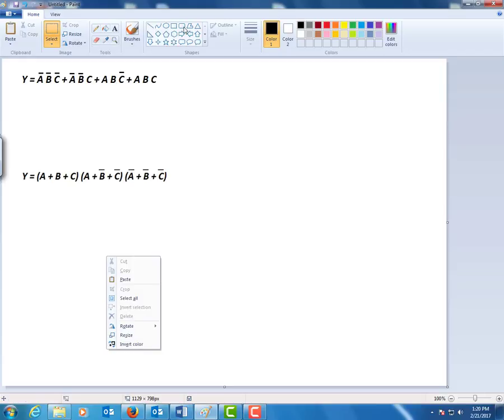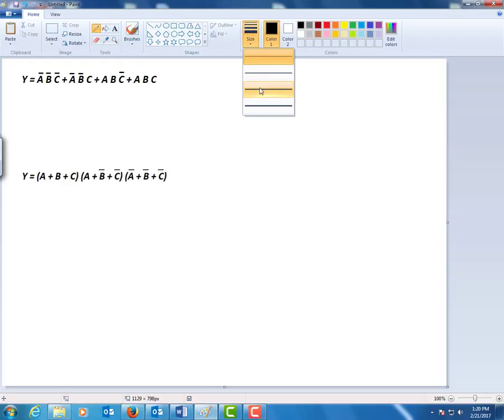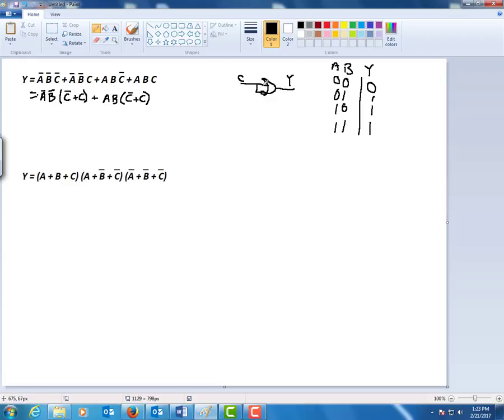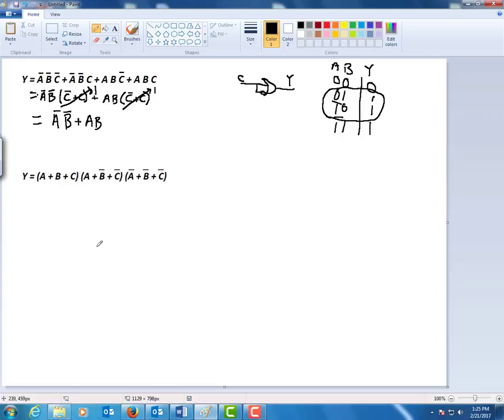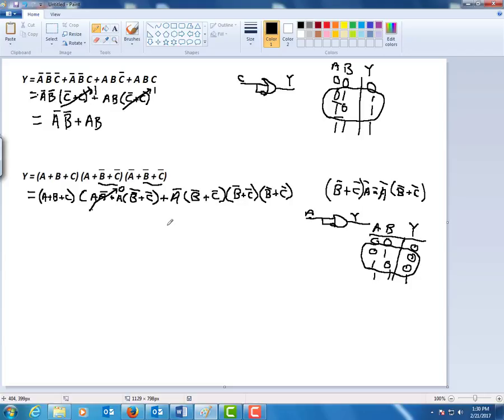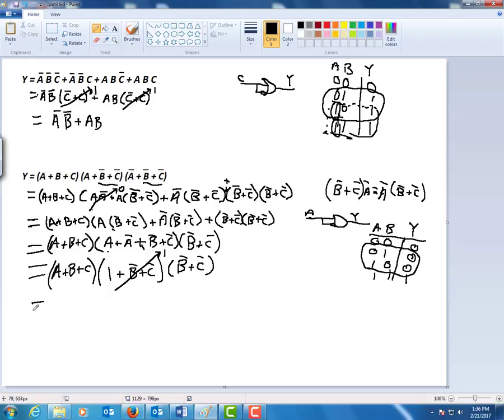Boolean Algebra Problems